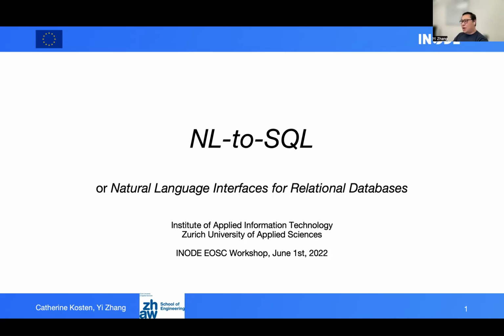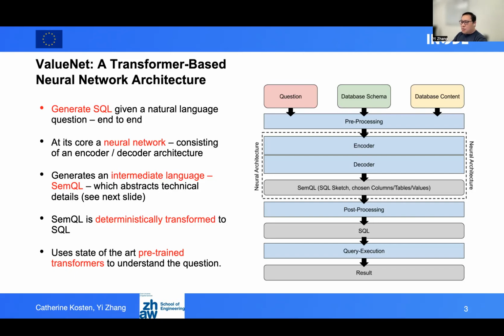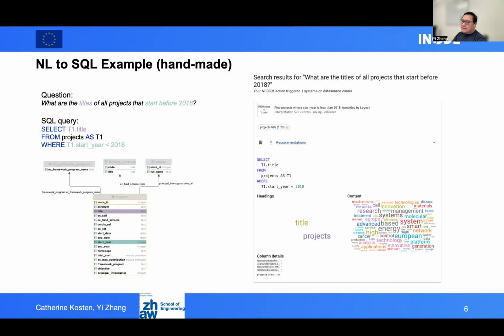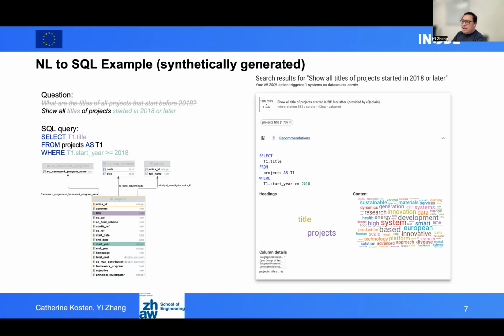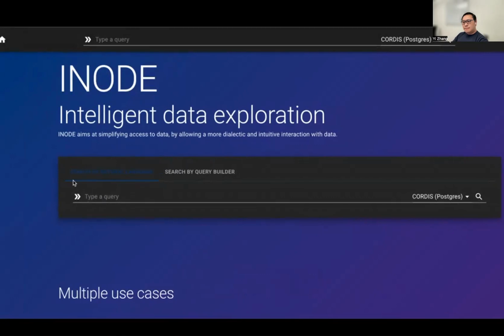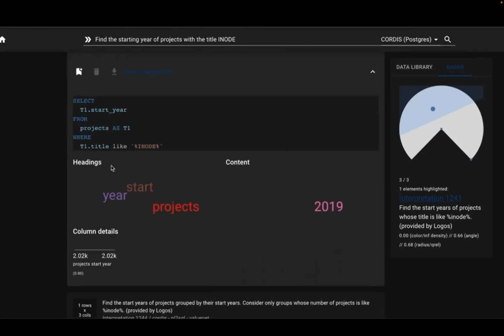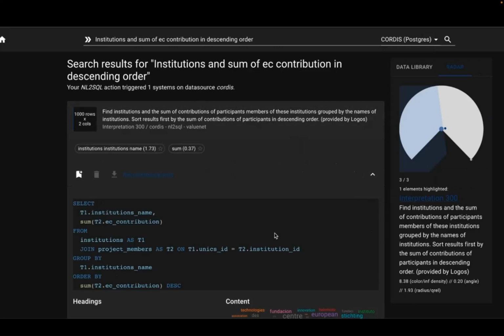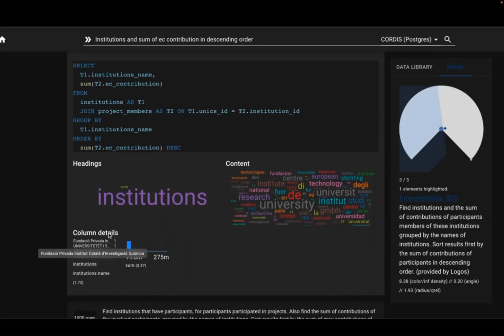NL-to-SQL by Catherine Kosten and Yi Zhang, ZHAW